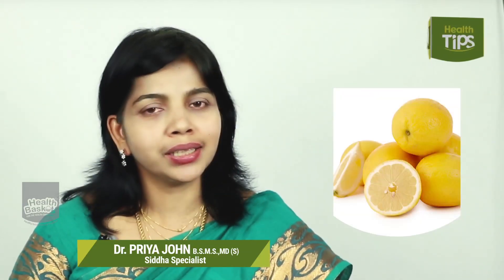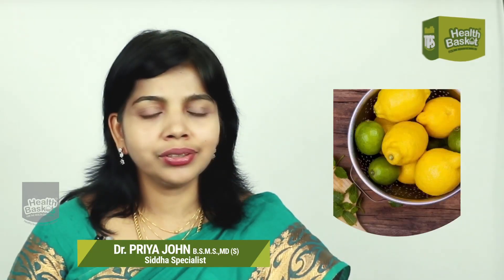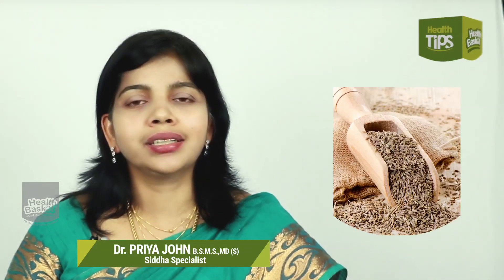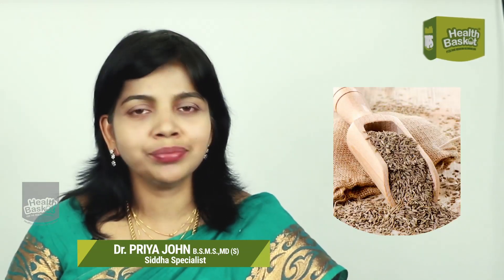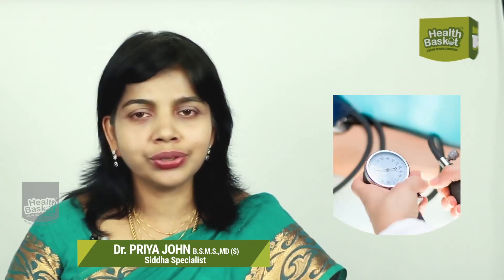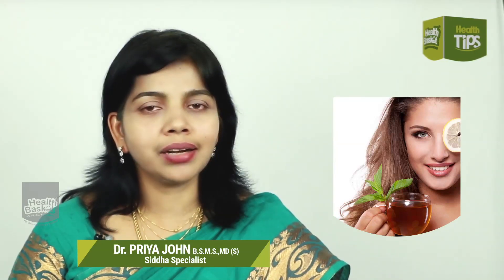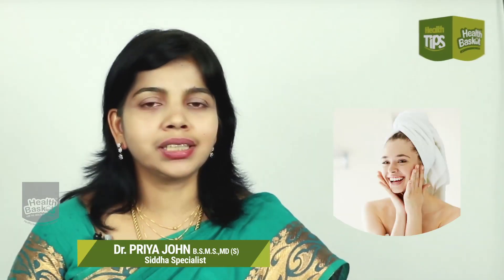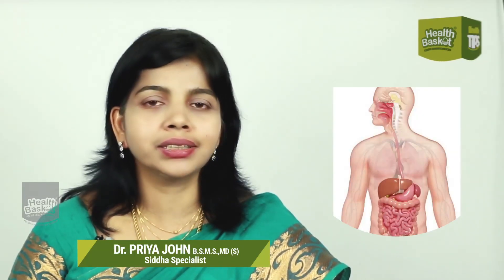கோடையில் சருமத்தை பாதுகாக்கும் பானகம் By Dr PRIYA JOHN B.S.M.S., MD (S) Siddha Specialist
HEALTHY & REFRESHING SUMMER DRINK FOR SKIN
By Dr PRIYA JOHN B.S.M.S., MD (S) Siddha Specialist

To know how,
watch the video:
Let us join hands to make the world healthy...